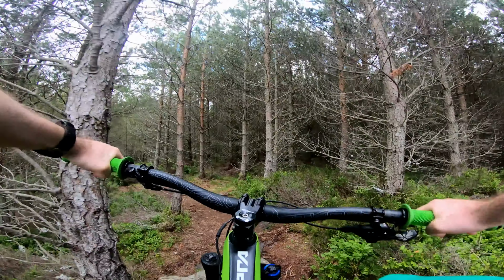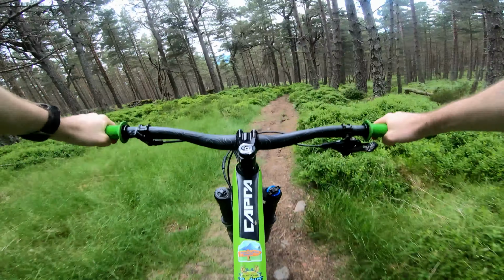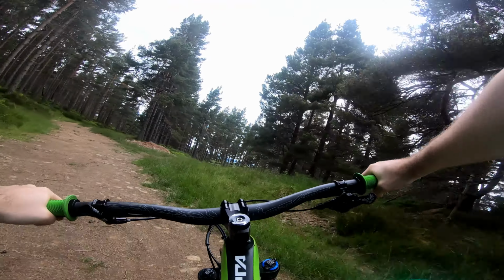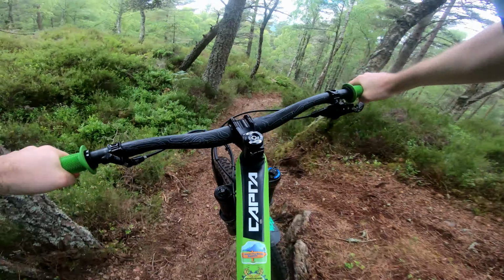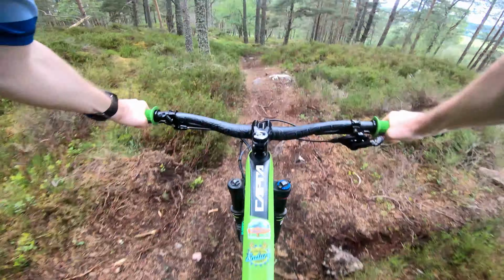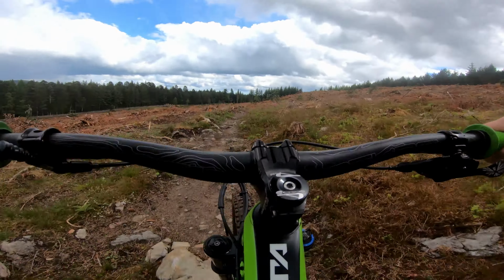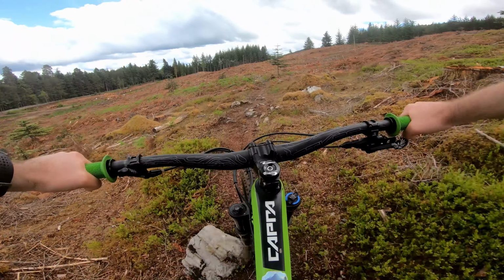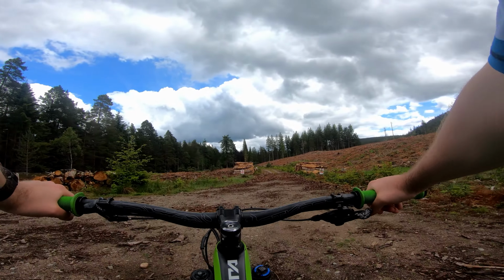Masterblaster - Aboyne - Solo Enduro 2020 Stage 5